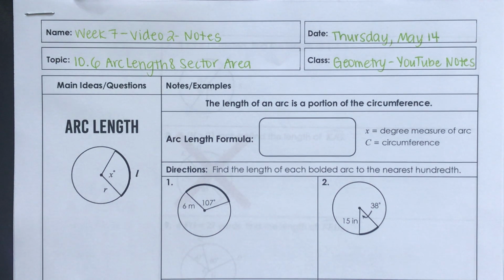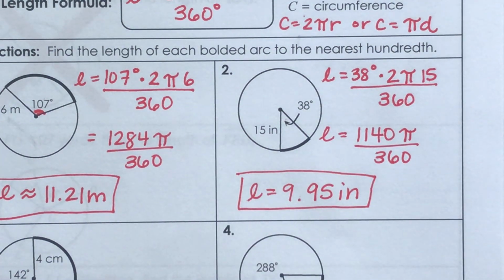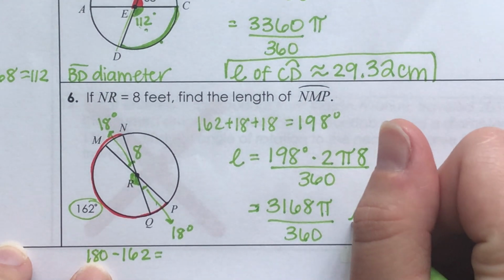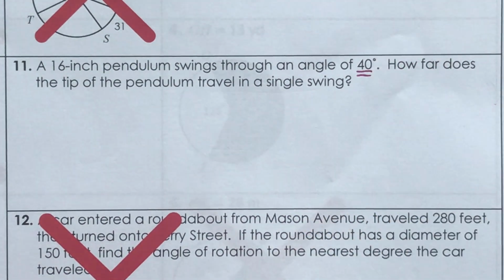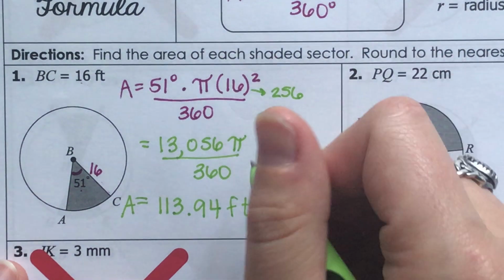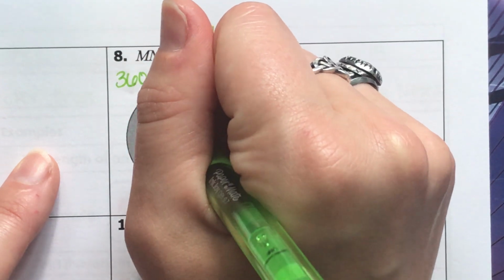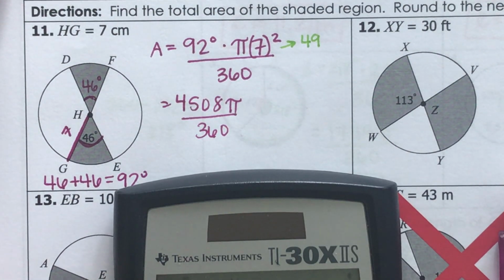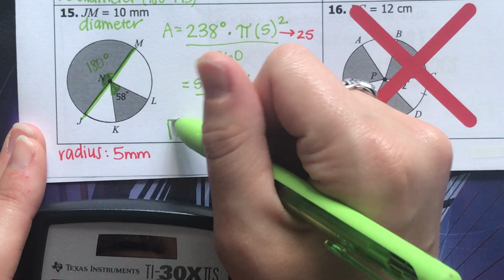Geometry: Arc Length and Sector Area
Geometry: Week 7 - Video 2 - Notes
 (10.6 Circles - Arc Length and Sector Area)